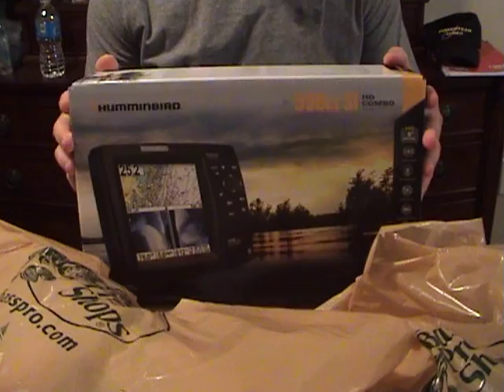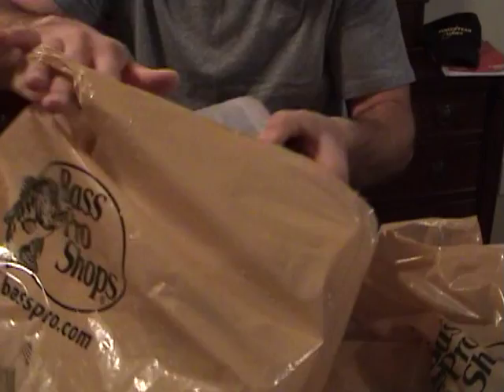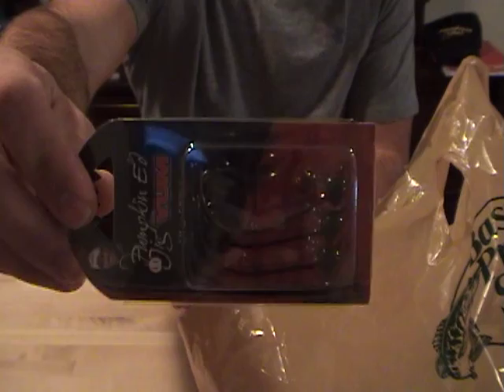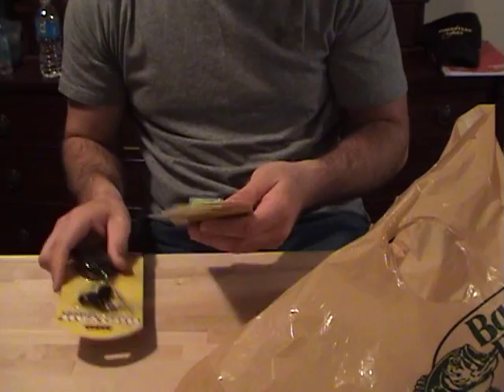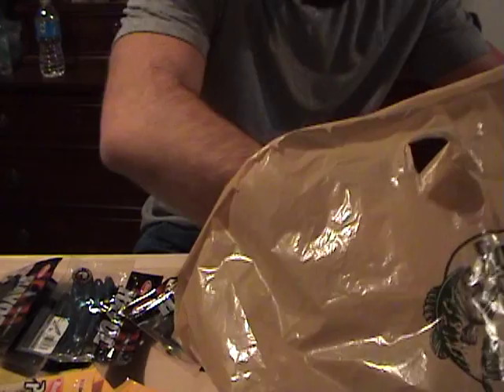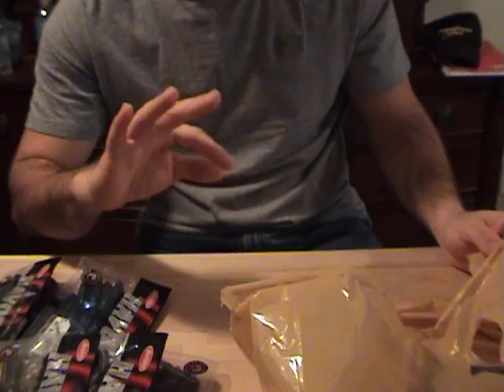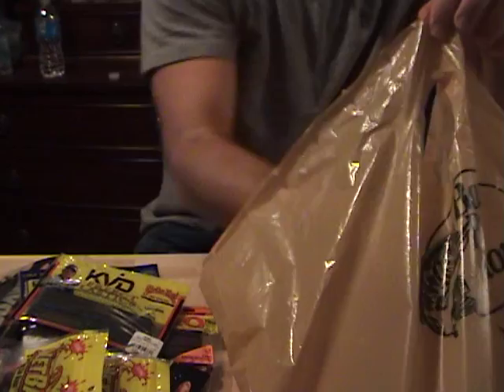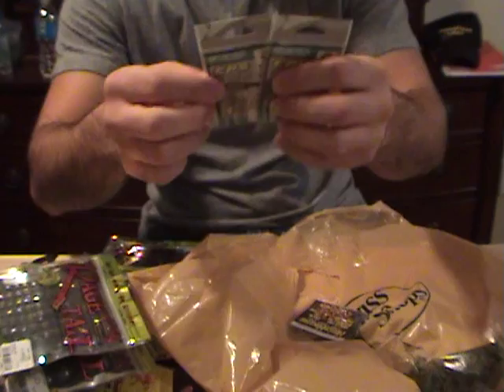2013 Bass Pro Shops Classic Sale Purchase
What I got at the 2013 Bass Pro Shops Classic Sale.